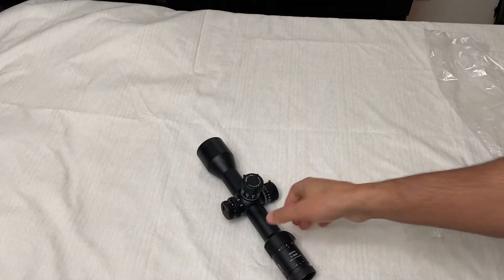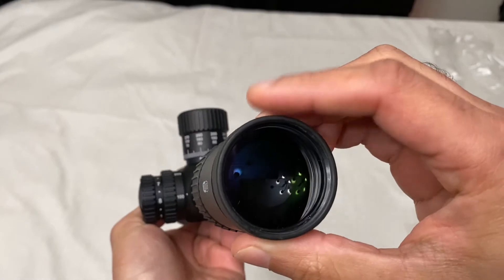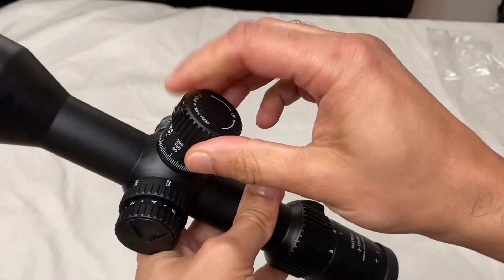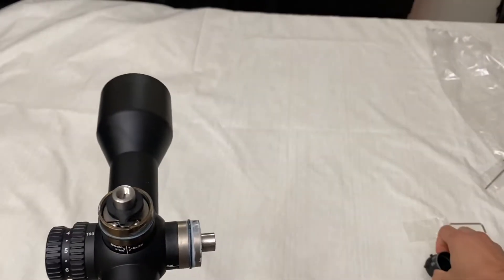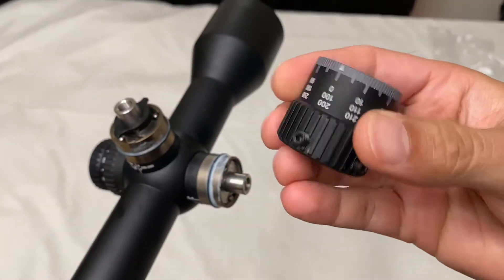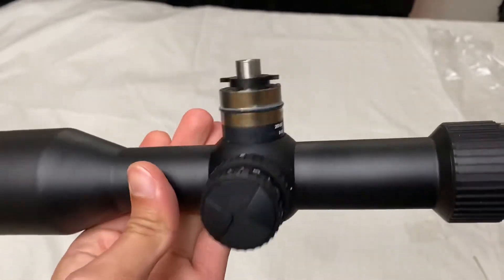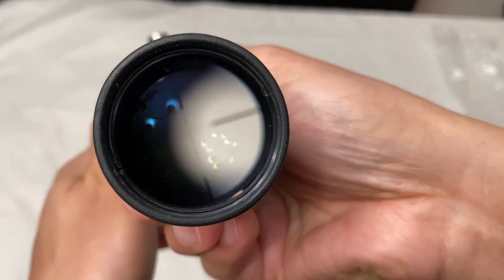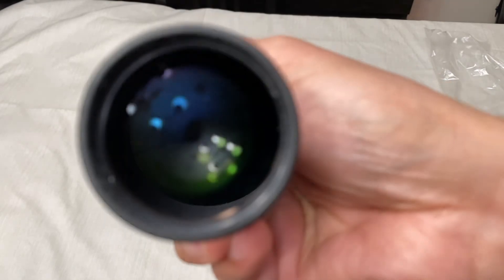Meopta Meotac 3-12x50 turrets and reticle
Showing the reticle and turrets in detail.